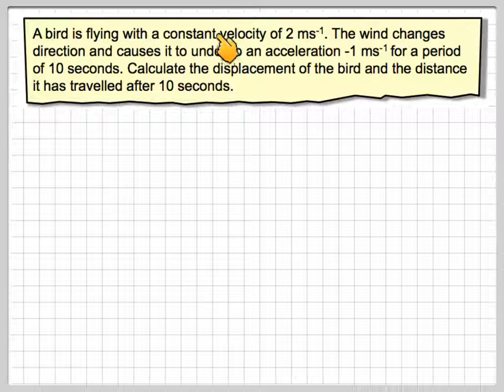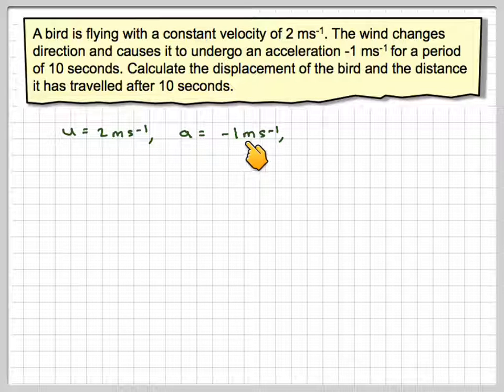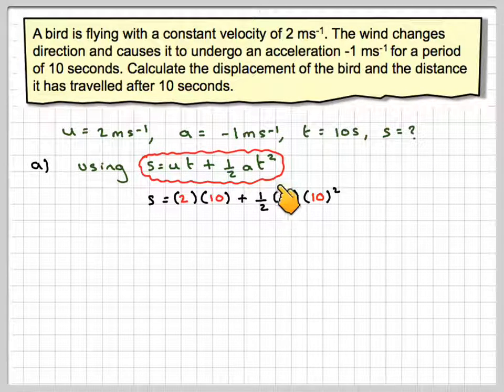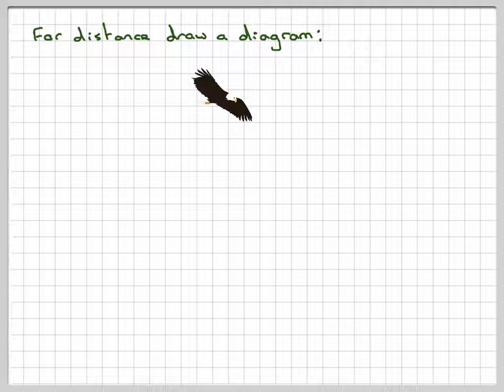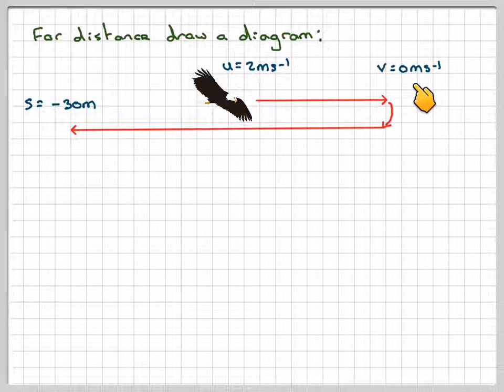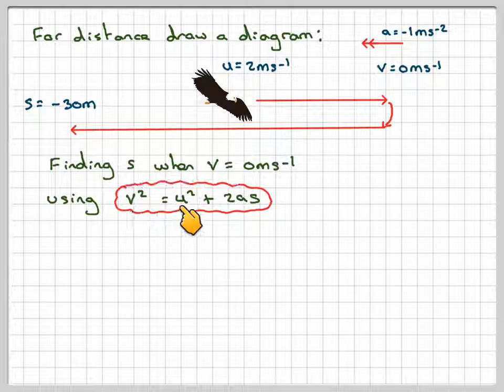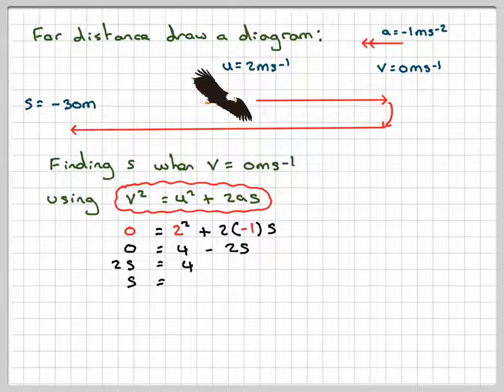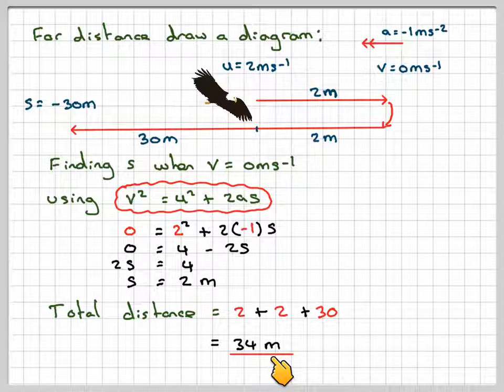The displacement and distance travelled by a flying bird